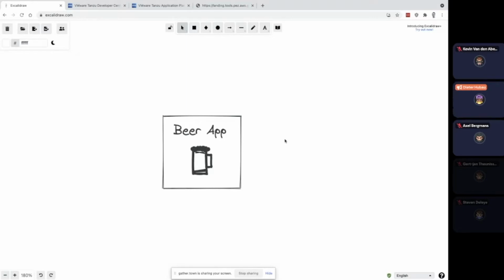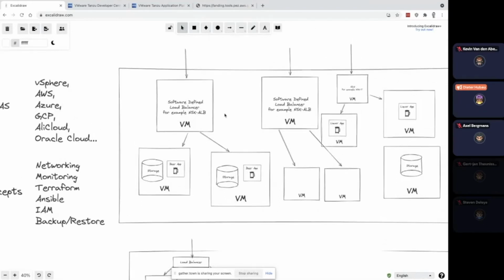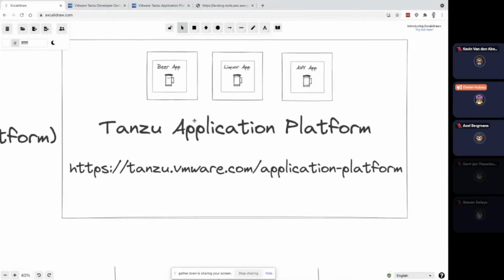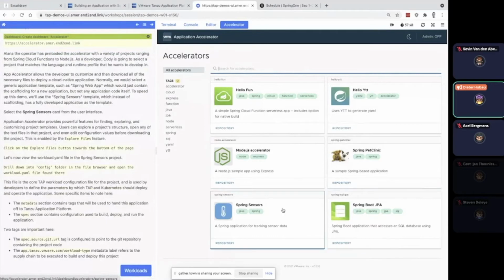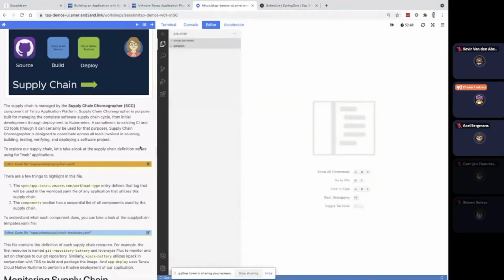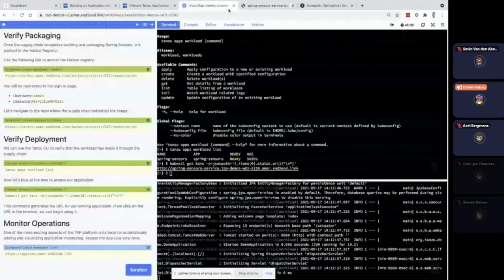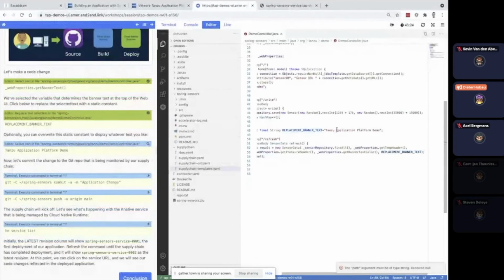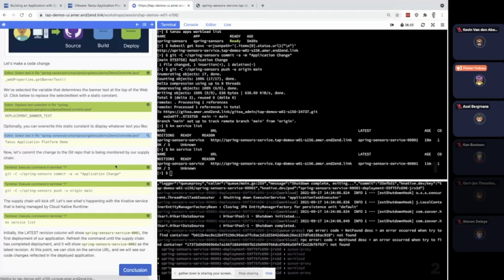Running modern workloads across clouds using VMware Tanzu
Developing cloud native applications has become the de facto standard for the last few years already. Deploying them and running them efficiently on a modern, cloud platform can be more difficult. Come see how modern cloud native applications can benefit from the large toolset in the Tanzu portfolio to deploy, manage, connect and protect your workloads across clusters, across clouds, without downtime.

Talk by Dieter Hubau